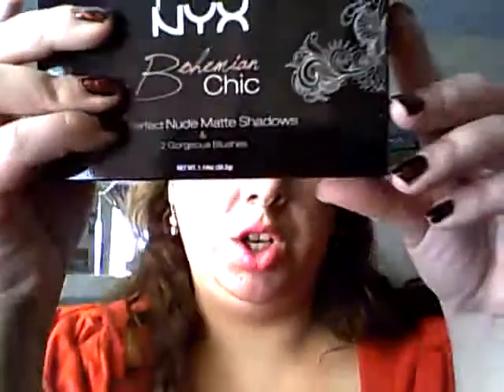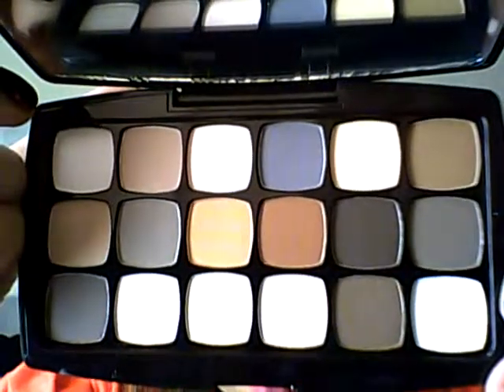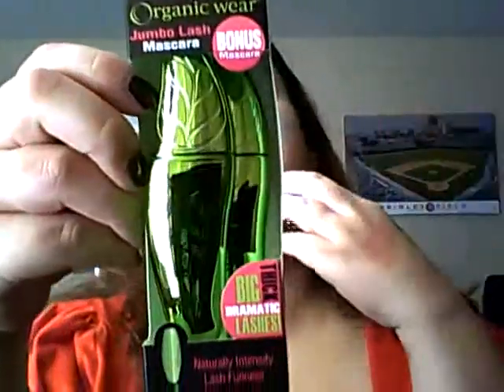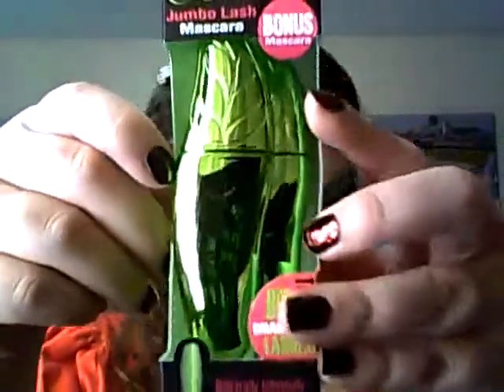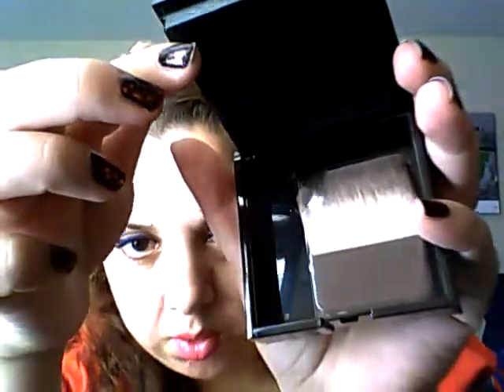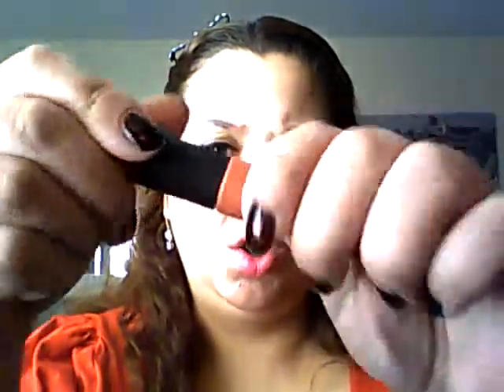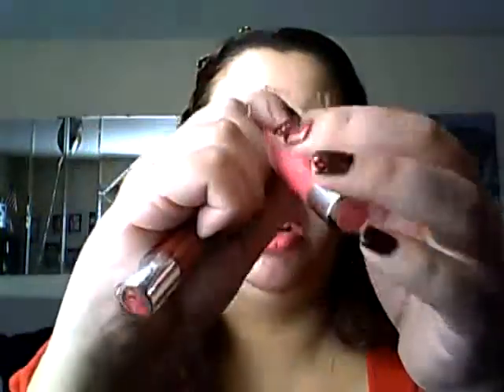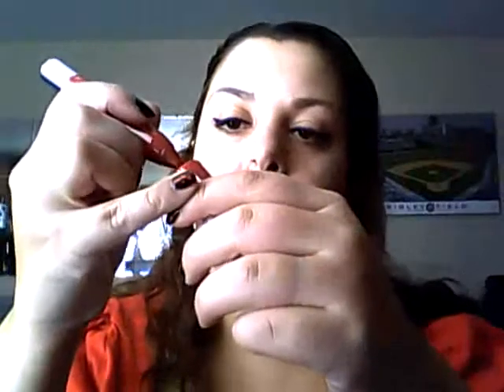Ulta Haul 2 Nyx, Revlon & Physicians Formula 40% Off Sale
NYX Bohemian Chic Palette
Physicians Formula Organic Wear Jumbo Lash Mascara
Physicians Formula Matchmaker Bronzer
NYX Soft Matte Lip Cream
Revlon Just Bitten Stain in Sweetheart Valentine & Romantic